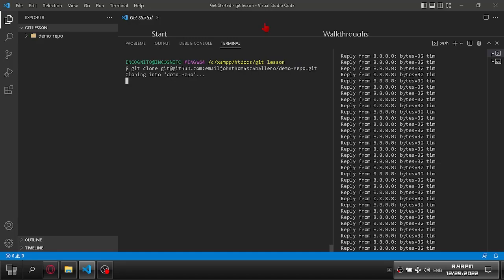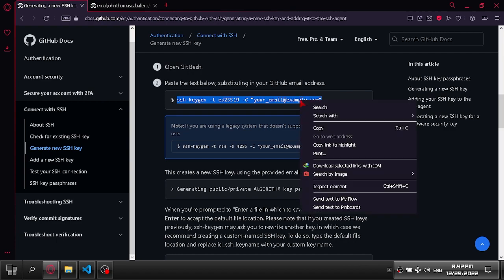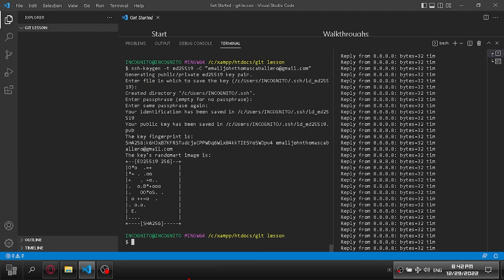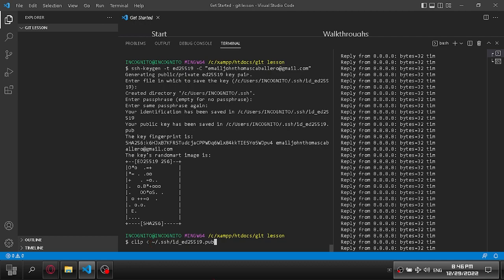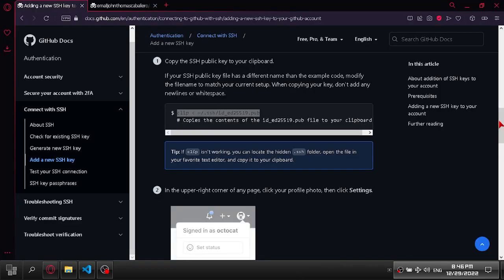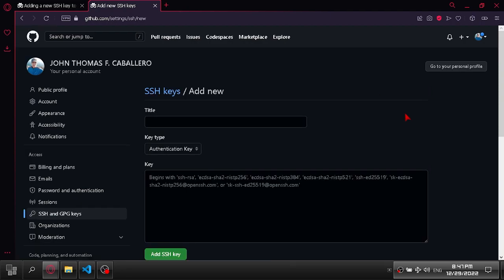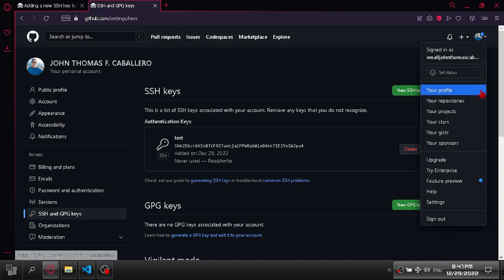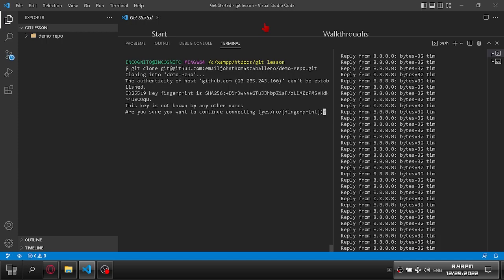🐱Generate a New SSH Key and Add it to your GitHub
🗺️Additional Information:
It is commonly used to host open source software development projects. As of June 2022, GitHub reported having over 83 million developers and more than 200 million repositories, including at least 28 million public repositories. It is the largest source code host as of November 2021.

ssh key,
ssh key github,
ssh keys,
ssh key vscode github,
ssh key on windows,
ssh key on github,
ssh key on server,
ssh key youtube
github tutorial,
github tutorial windows,
basic github tutorial,
step by step github tutorial,
github desktop tutorial for beginners,
github blog tutorial,
github tutorial create repository,
github tutorial clone repository,
github tutorial clone,
github tutorial command,
github tutorial code,
complete github tutorial,
visual studio code github tutorial,
visual code github tutorial,
github version control tutorial,
github cli tutorial,
github tutorial desktop,
github tutorial download,
github tutorial documentation,
desktop github tutorial,
github tutorial english,
github tutorial in english,
github easy tutorial,
github tutorial for windows,
github tutorial for developers,
github tutorial git,
how to use github tutorial,
github tutorial install,
tutorial upload file to github,
github tutorial on windows,
setup github on windows,
setup github on vscode,
github tutorial repository,
git tutorial remote repository,
git tutorial remote,
github tutorial step by step,
github tutorial student,
git tutorial step by step,
visual studio github tutorial,
github tutorial terminal,
github tutorial tagalog,
git tutorial using vscode,
github upload tutorial,
github tutorial visual studio,
github tutorial video,
github tutorial version control,
git and github version control tutorial,
github tutorial windows 10,
github tutorial with visual studio,
github tutorial with vscode,
github wiki tutorial,
github with vscode tutorial,
github tutorial youtube,
git to github
git tutorial,
git tutorial windows,
git tutorial vscode,
git and github full tutorial,
step by step git tutorial,
git repository tutorial for beginners,
git tutorial clone,
version control git tutorial,
visual studio code git tutorial,
version control system git tutorial,
git clone tutorial,
git tutorial download,
git tutorial exercises,
git tutorial example,
git tutorial for windows 10,
git tutorial github,
git tutorial in vscode,
git tutorial online,
git tutorial official,
git tutorial remote,
git tutorial repository,
github tutorial repository,
git remote repository tutorial,
git remote branch tutorial,
git remote tutorial,
github tutorial student,
github tutorial sign up,
git tutorial team,
git tutorial video,
git tutorial visual studio code,
git tutorial visual studio,
git for windows 10 tutorial,
tutorial install git windows,
git tutorial youtube